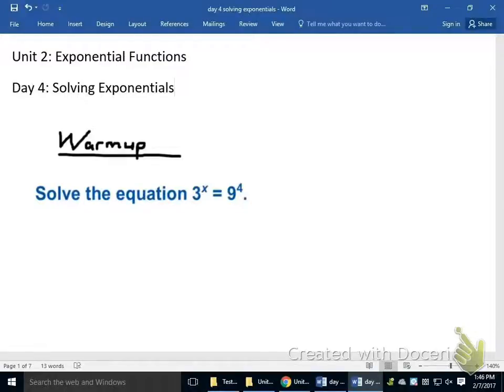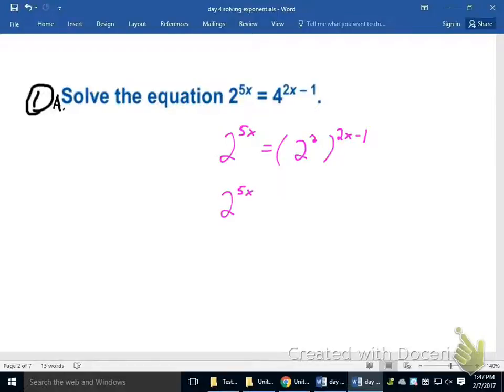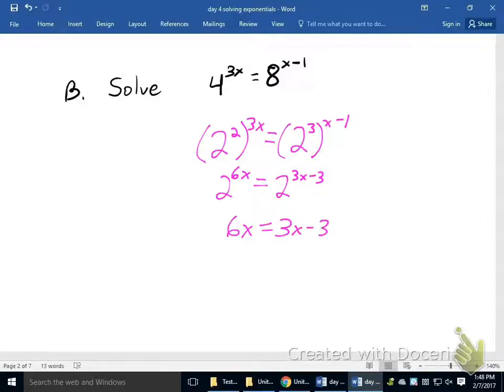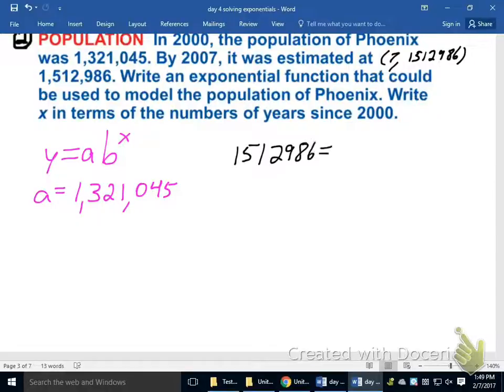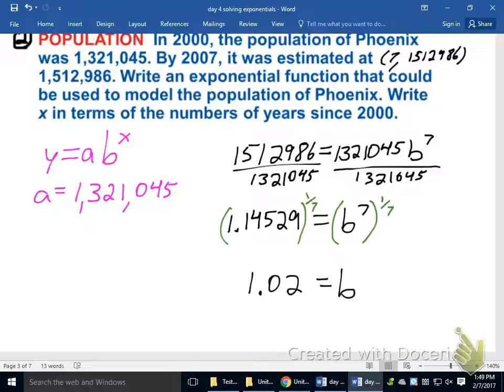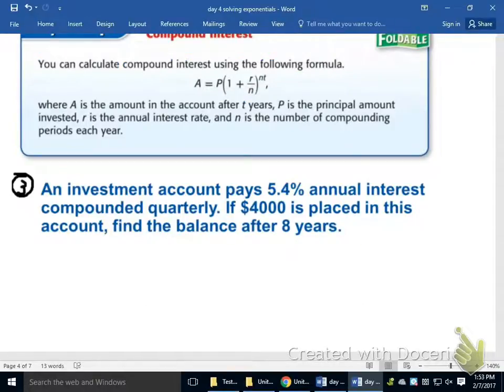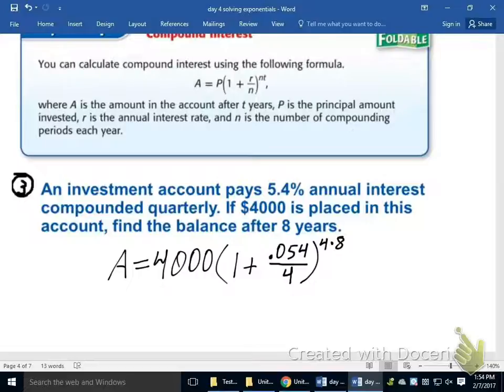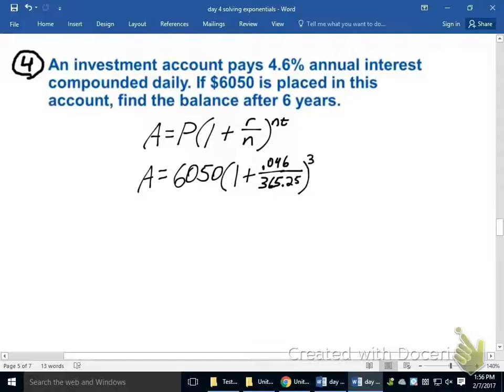day 4 solving exponentials